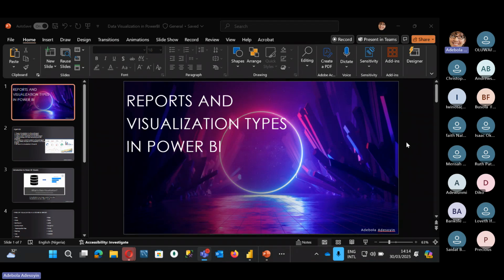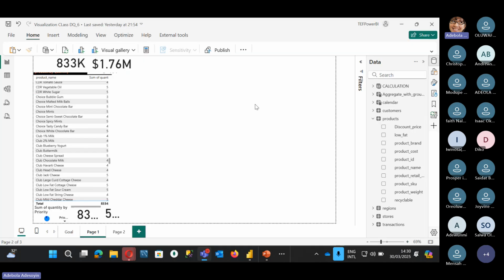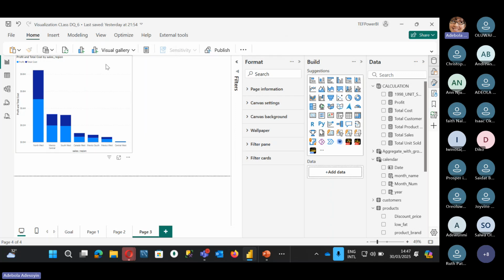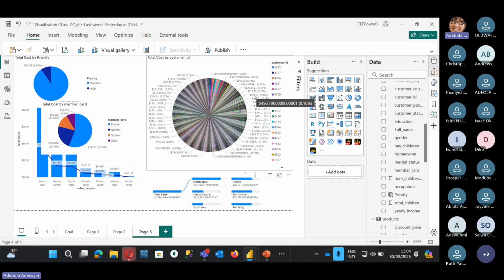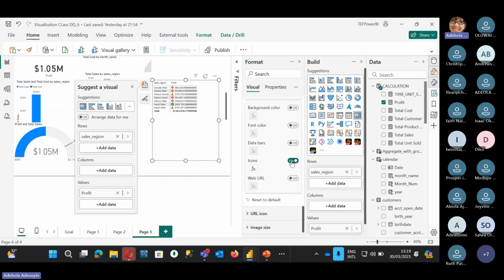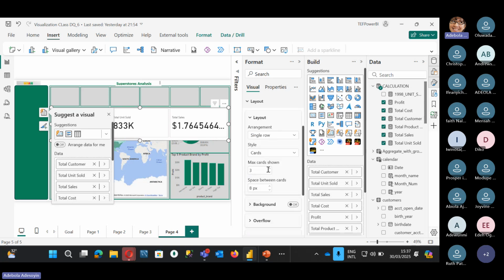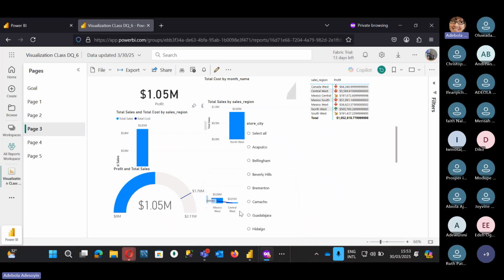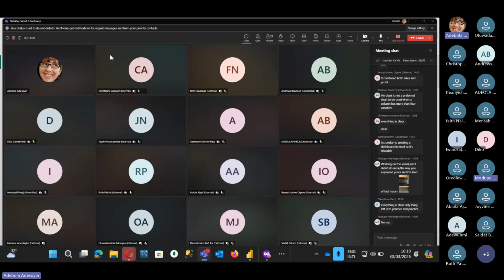Datakliq Cohort 6 Bootcamp Power BI Day 4